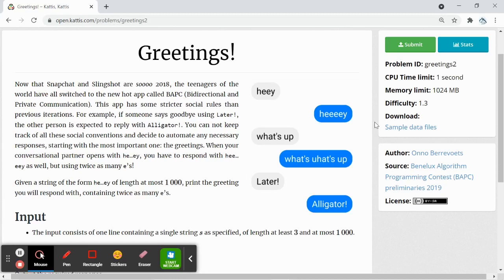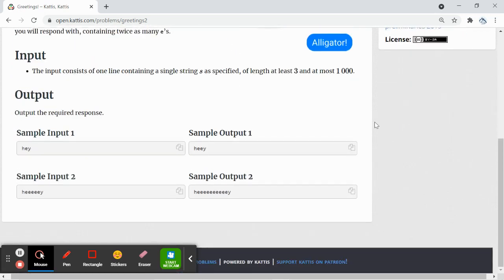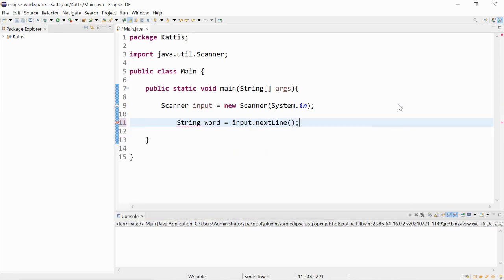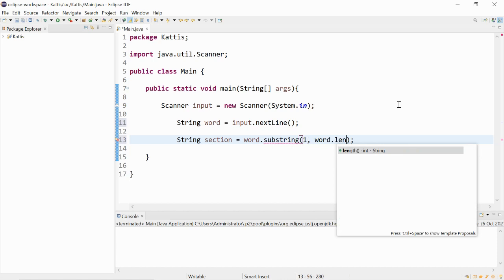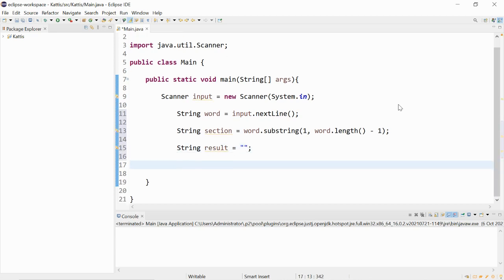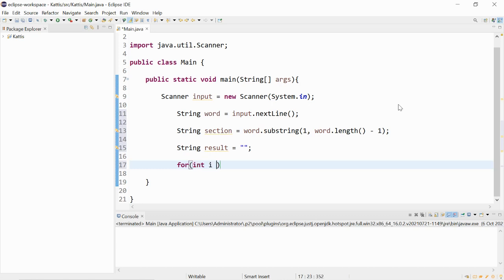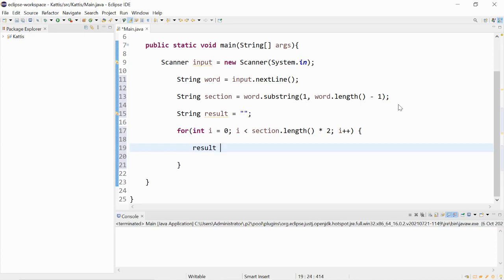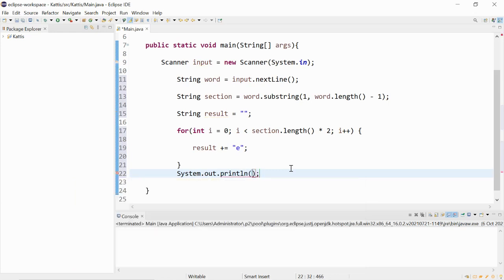Kattis - Greetings! Solution (Java)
Hi everyone!

This video goes through Solution of Greetings!

Summary
✅ For loop

Enjoy :D